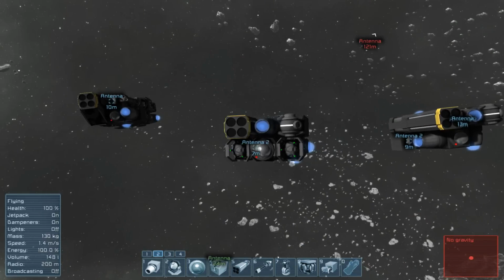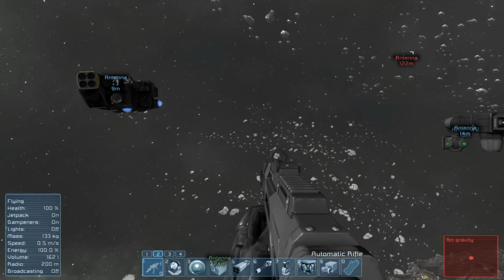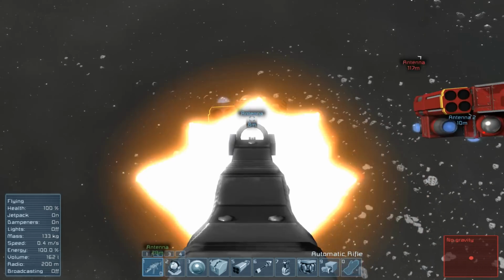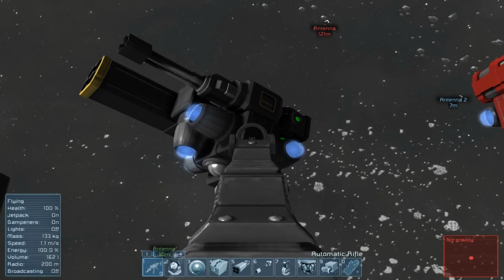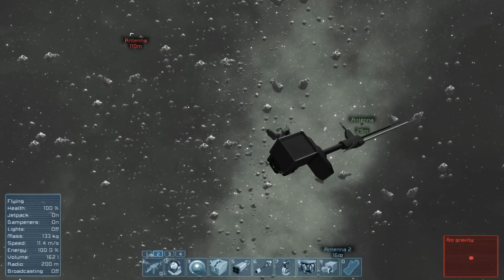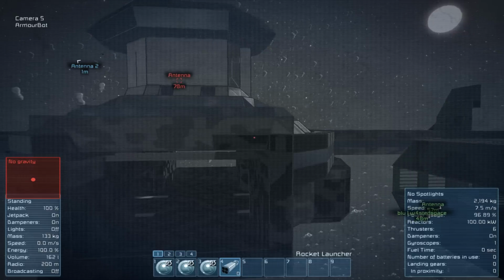Space Engineers - Viewer Challenge 1 - Invader Drone, Hostile Takeover, Boarding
The first challenge as suggested by Shady Steps was to develop a mini drone capable of maneuvering in tight spaces aimed at boarding enemy craft. Also a sneak peek of the first construction in my new world!
(Although I'm keeping the station a secret for now)